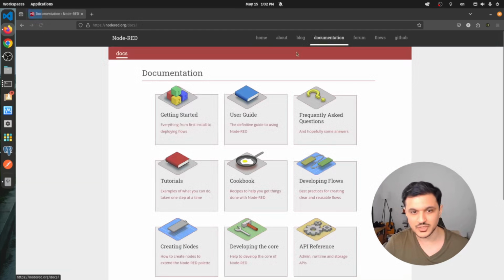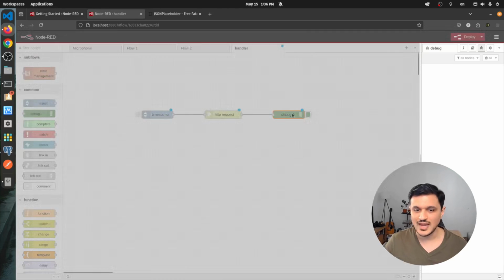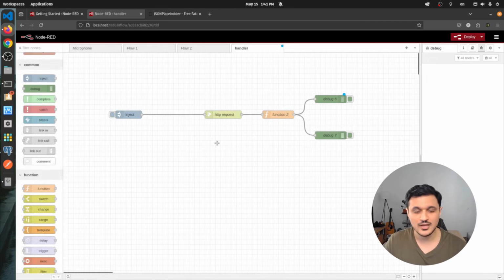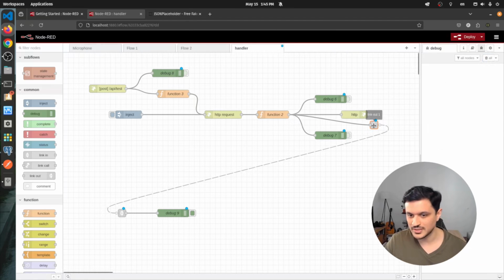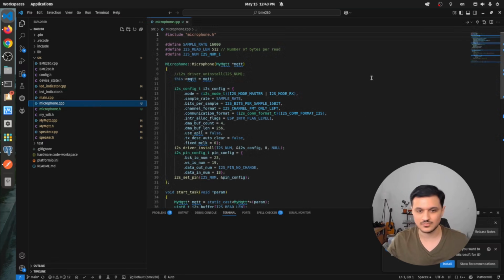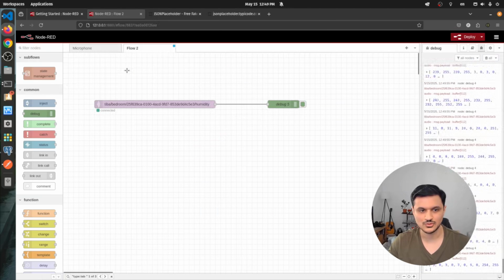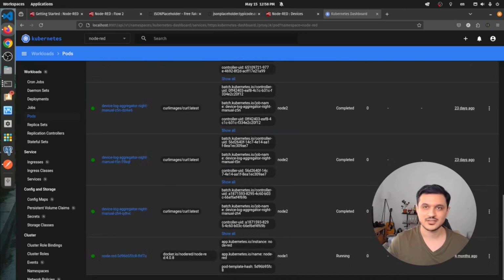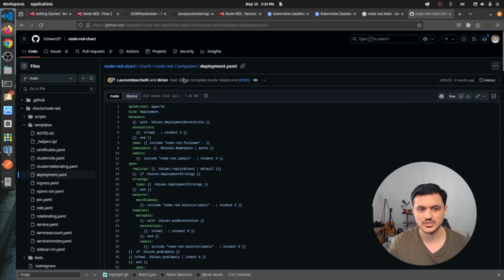Node Red perhaps the missing piece for Microservices?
In this video, I tried to introduce Node Red. You can think of it as a NodeJs visualized web service, which helps you build some part of your applications and glue your services together.

Want to see more contents like this? 📖 🤓
Follow me on: